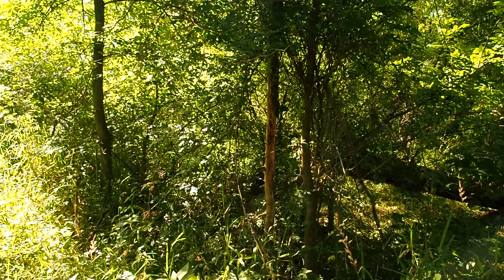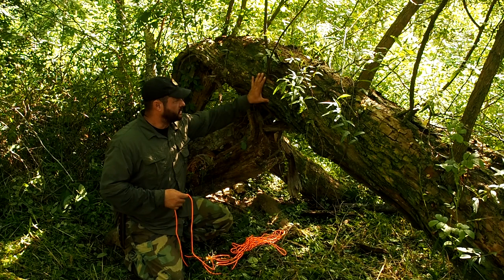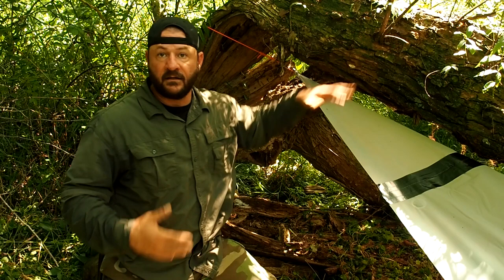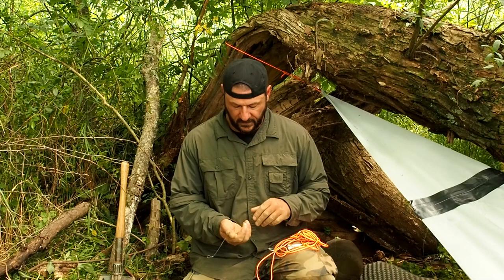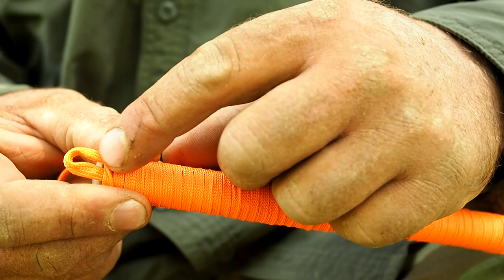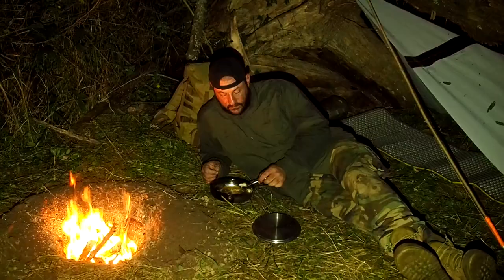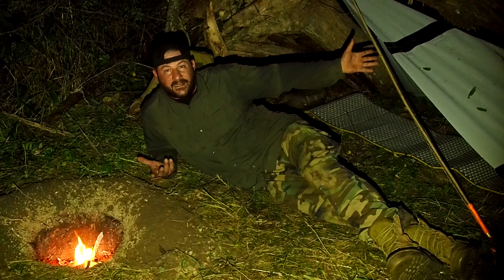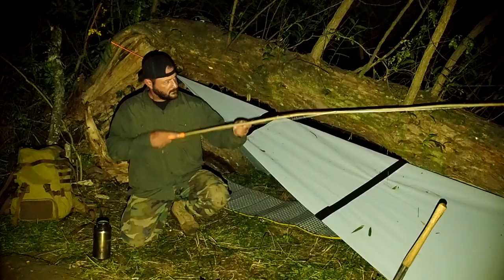Solo Overnight Stealth Camping in The Woods For $18, DIY Fishing Pole and Buttered Sun Fish